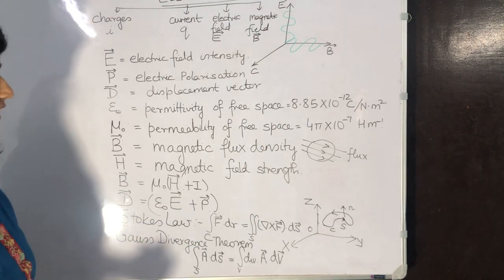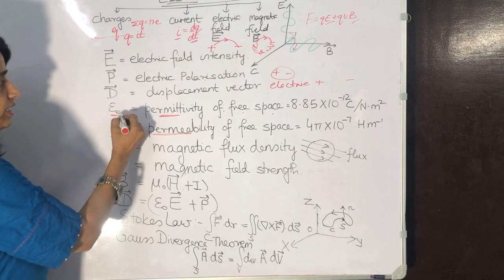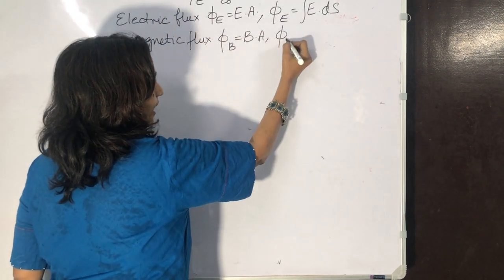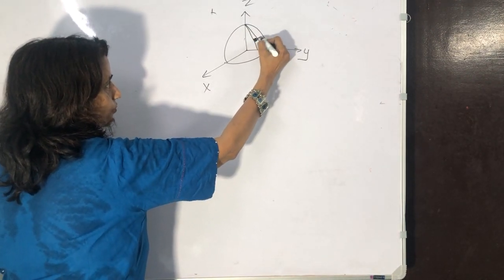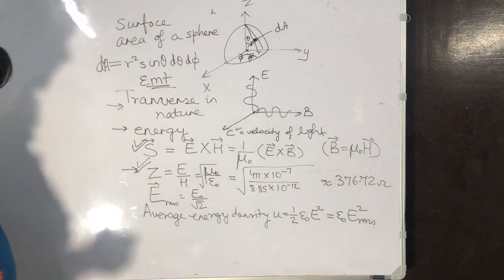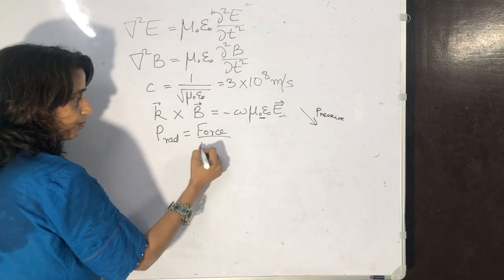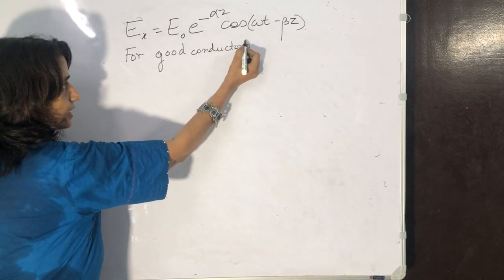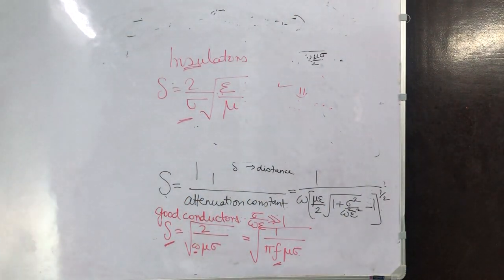ELECTROMAGNETIC THEORY(FORMULAS)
AKTU - ENERGY SCIENCE & ENGINEERING (BTech): BTech